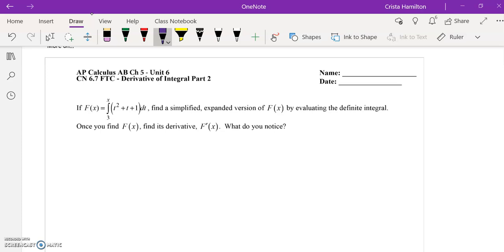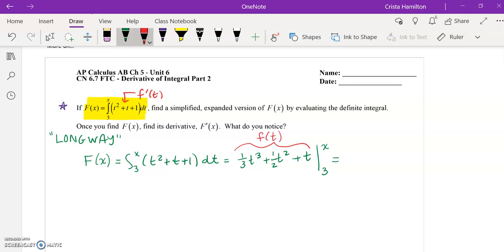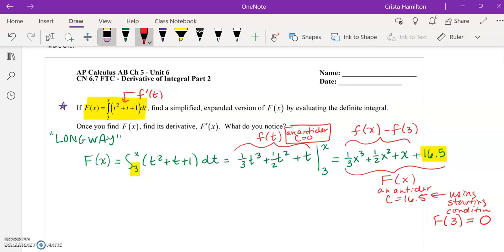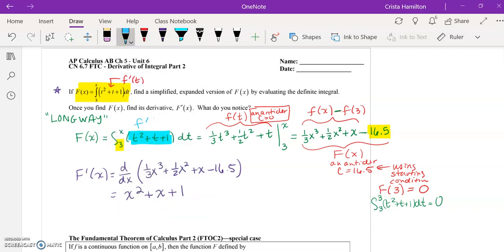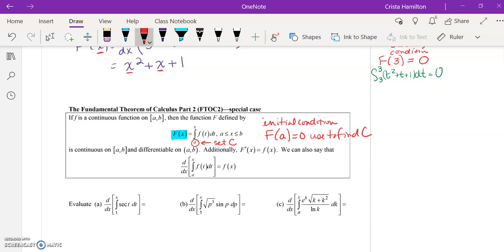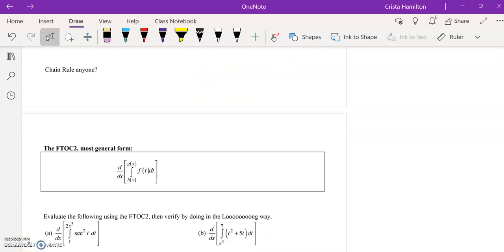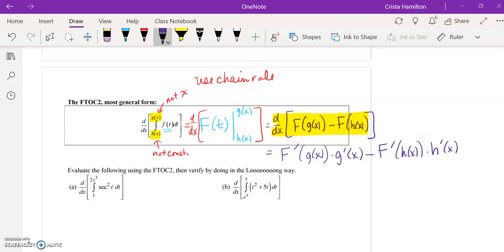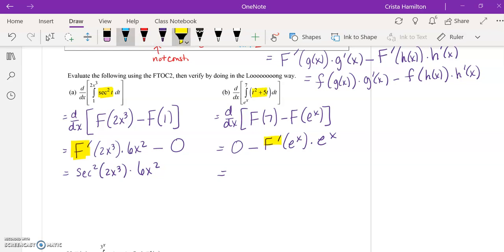CN 6.7 FTC More on Derivatives of Integrals Part 2